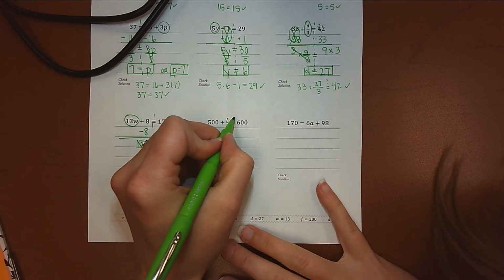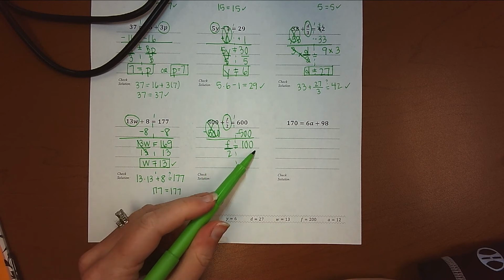7th 2C Video 5 Two Step Equations